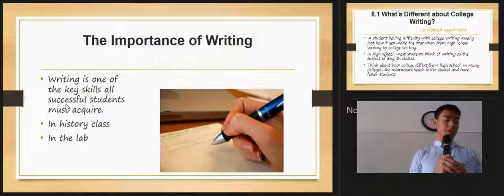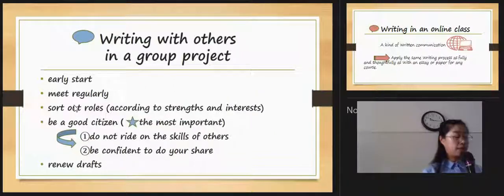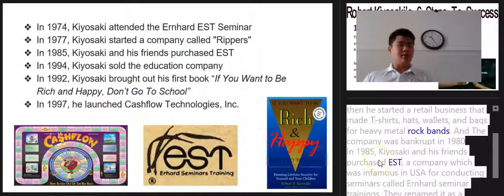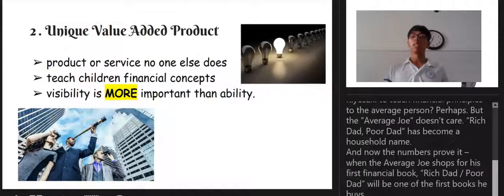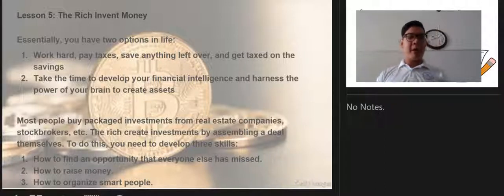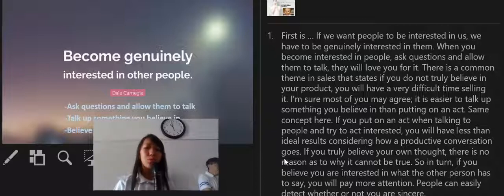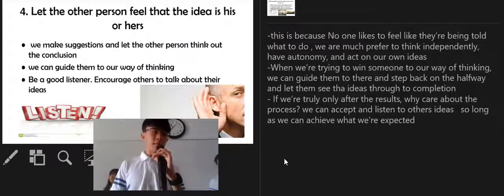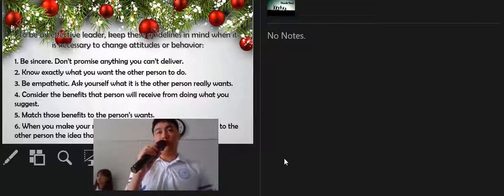Success Strategies: Student presentations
This is Week 13 of Professor Ken Harvey's Success Strategies course at Xiamen University Malaysia. Besides a presentation by students, discussion this week relates to achieving success through innovation and is based on video presentations by such innovators as Dr. Clayton Christensen, Silicon Valley investors Marc Andreessen and Ben Horowitz, and former Steve Jobs associate Guy Kawasaki. Videos reviewed in class or assigned as homework were:
• The 5 LESSONS In Life People Learn TOO LATE - 14 mins.
• Guy Kawasaki: Lessons of Steve Jobs - 19 mins.
• Guy Kawasaki, The Art of Innovation - 22 mins.
• Marc Andreessen: Startup School 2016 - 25 mins.
• Marc Andreessen, Top 10 Rules for Success - 16 mins
• Ben Horowitz, Top 10 rules for success - 24 mins.